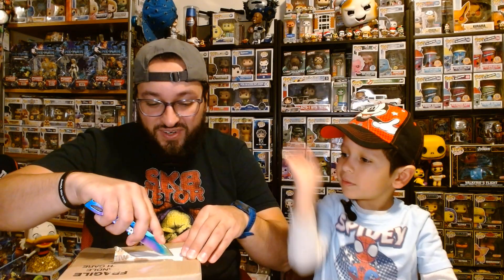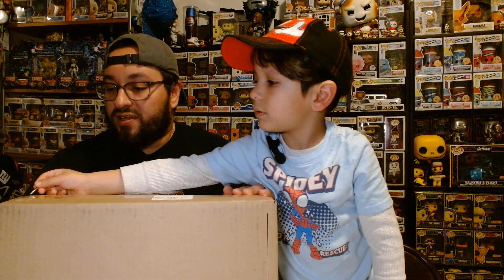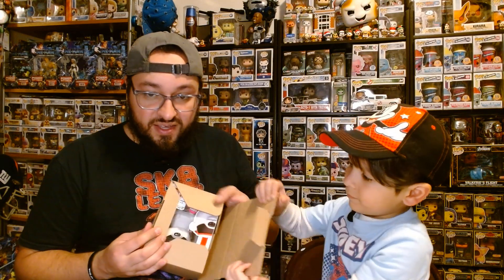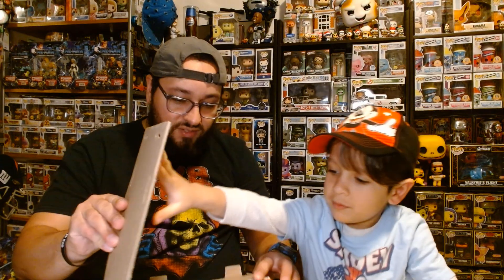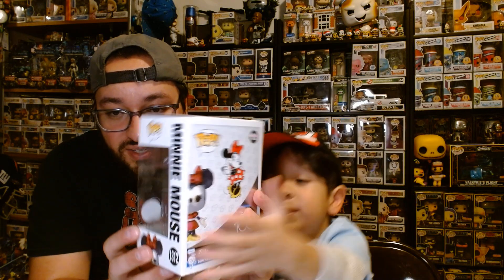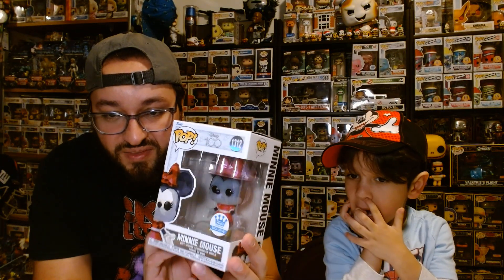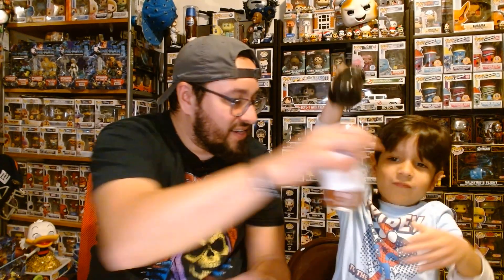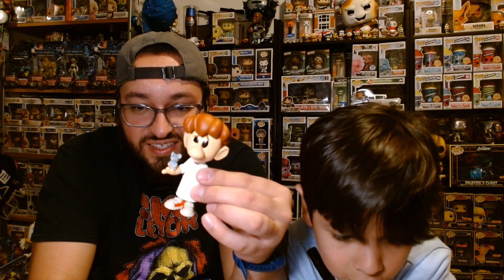THE BRONX POP DAD AND SON PART 1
Come on another adventure as my Son and I open some Funko Pops and Funko Soda's. Making a lot of memories with my Kid.  Not always easy filming with a 5 year old but it make it everything more interesting. lol Hope Everyone enjoys!